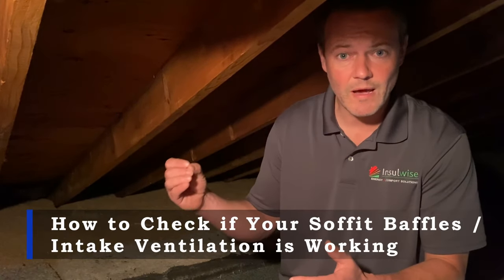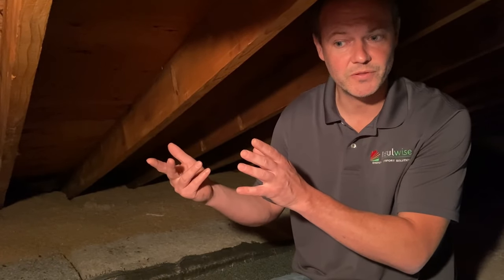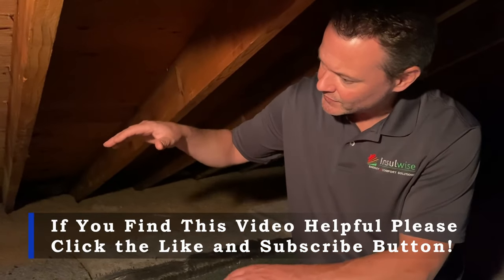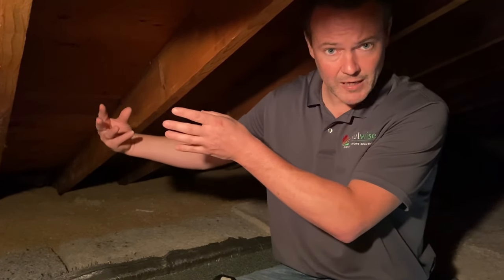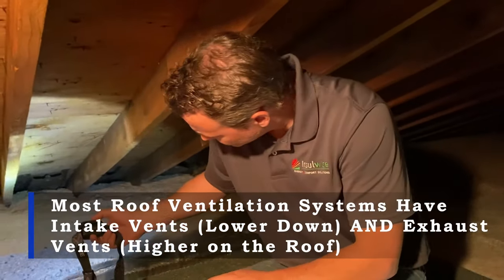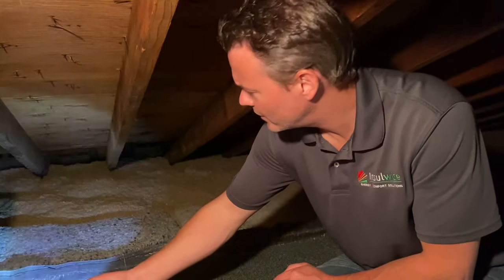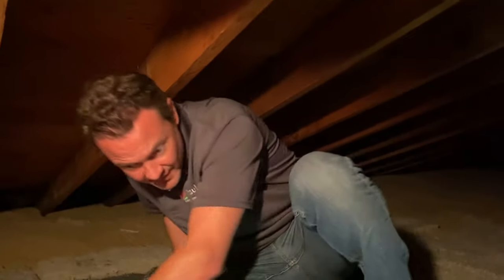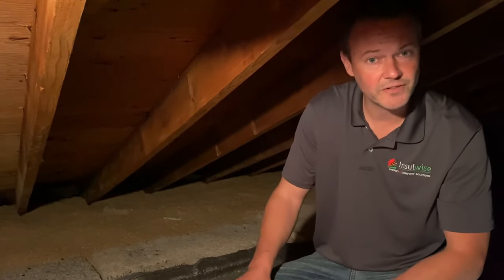How to Check if Your Soffit Ventilation Baffles are Working (from your attic)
Attic ventilation is extremely important.  Proper attic ventilation is what helps keep mold from growing in your attic, and also helps your attic to release heat on hot days.  Many attics have vents both at the bottom of the roof (intake) and also at the top of the roof (exhaust).  Intake vents are often in the form of soffit vents, but they can also be under-shingle vents.  With either of these, it is likely that you will have baffles attached to the underside of your roof.

Baffles are often made of foam, plastic, or cardboard, and act as air channels that allow air to flow up into your attic from the outside.  It is important that these air channels be open, and in this video I show an easy way to check whether or not they are.  With traditional soffit vents you can almost always see daylight when looking down the soffit --- BUT your head or camera NEEDS to be directly against the roof to see this.  With under-shingle vents, you may not actually be able to see daylight, but can confirm they are working with a smoke test.

If you live in the Pittsburgh, Pa area would like Insulwise to make your house cooler and more energy efficient (and the same for winter), call Insulwise at or stop by our

00:00  Intro - How Soffit Vents and Baffles Work
00:45  What Soffit Baffles Look Like
01:04  How to Judge if Soffit Vents are Open